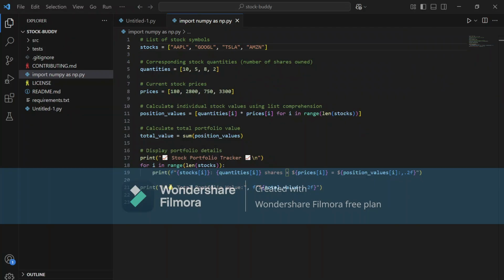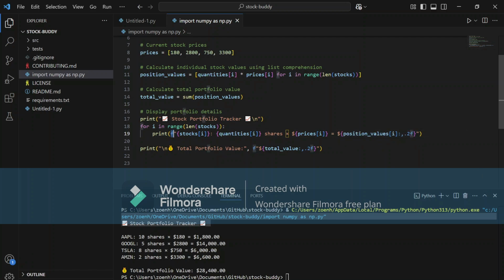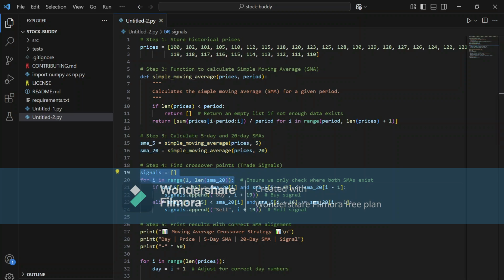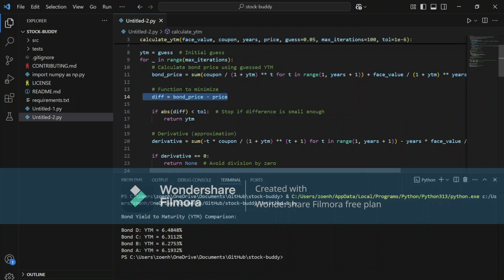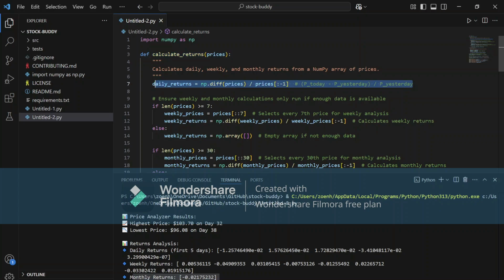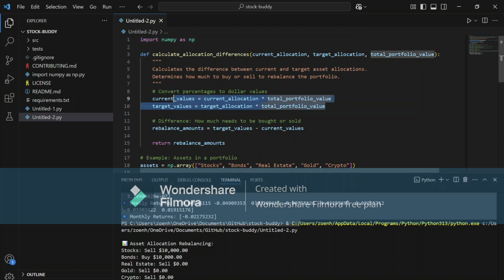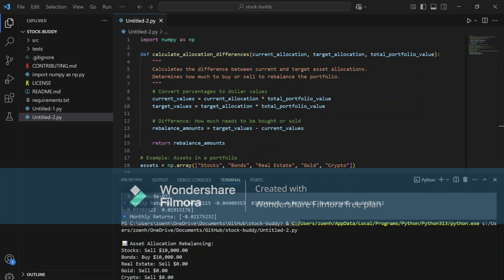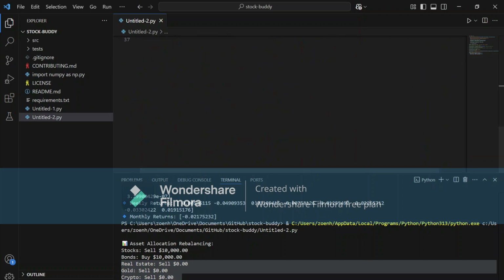AFM HW week 5